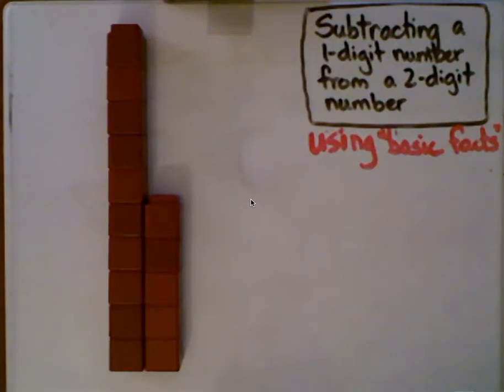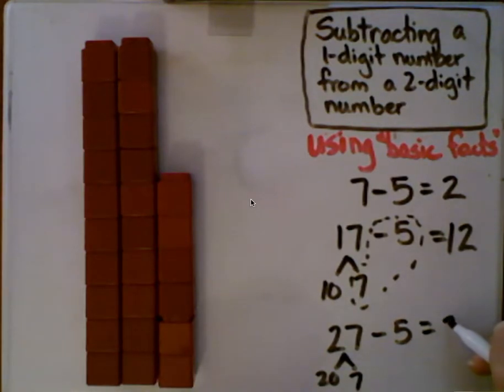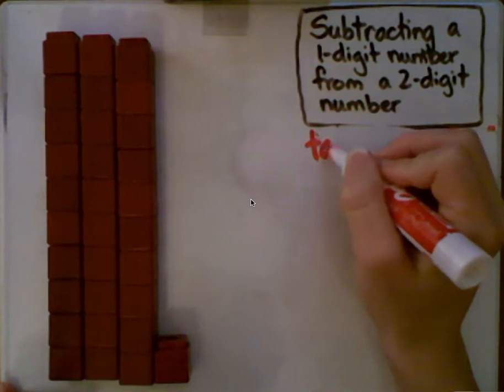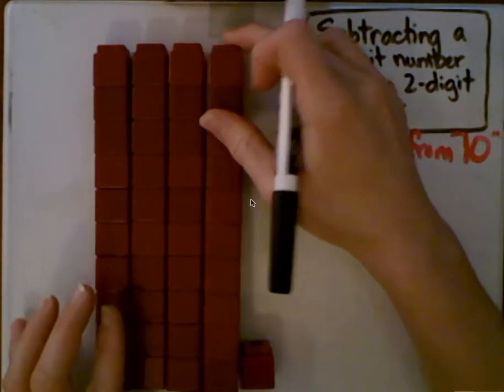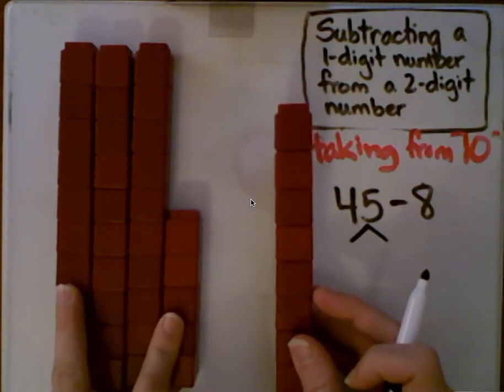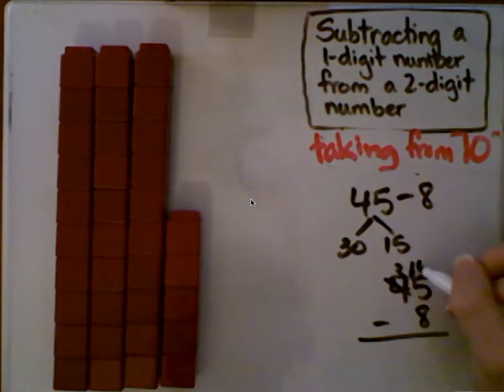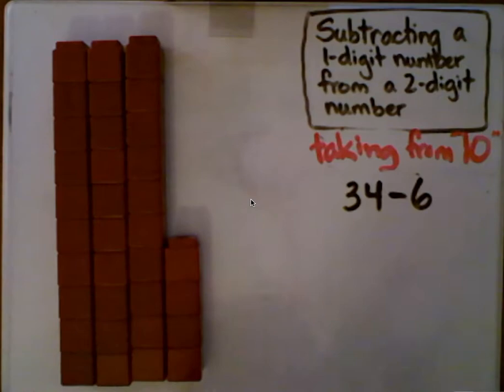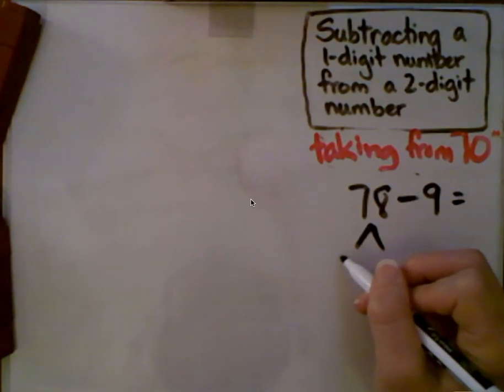Subtracting a 1 digit number from a 2 digit number